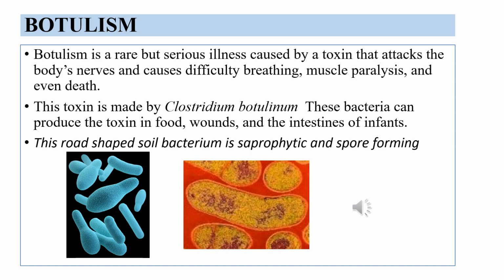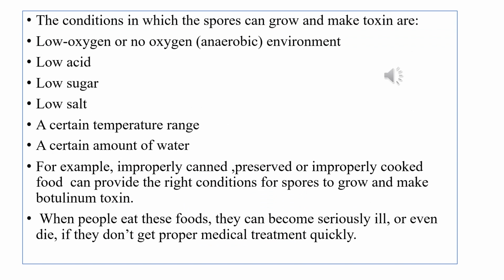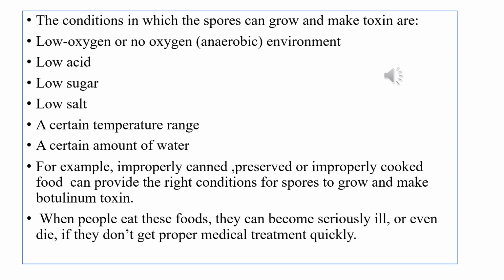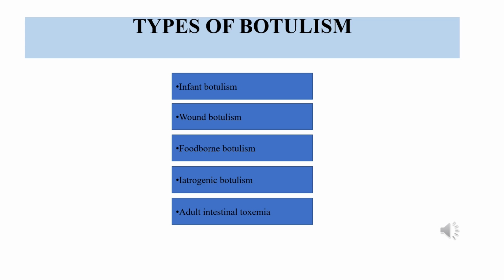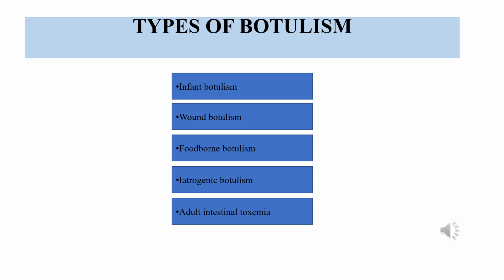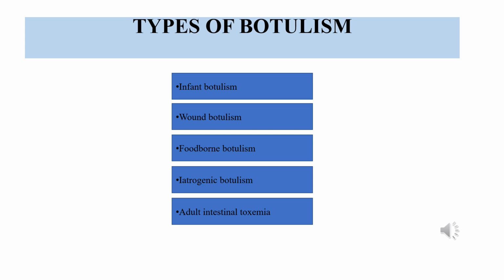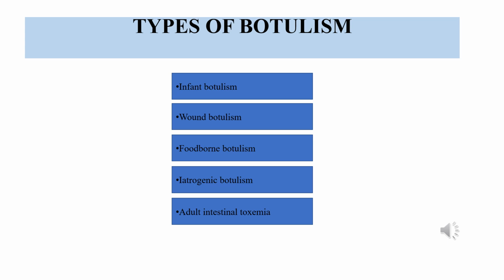FOOD POISONING AND INFECTION - PART 2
FOOD POISONING AND INFECTION
Food Microbiology by Ms. Anjali Patel, Department of Food Science and Nutrition and Nutrition and Dietetics
Semester IV
S.Y.B.Sc